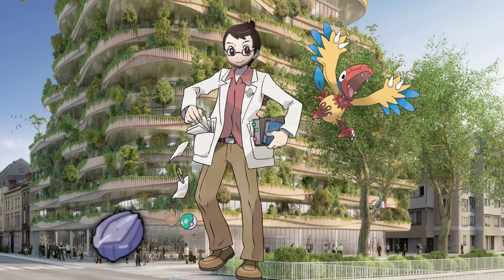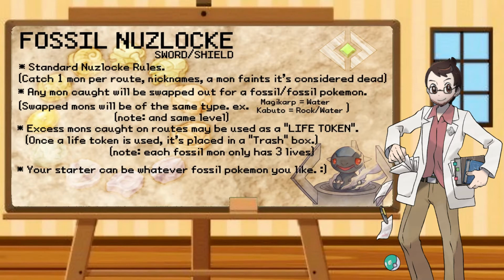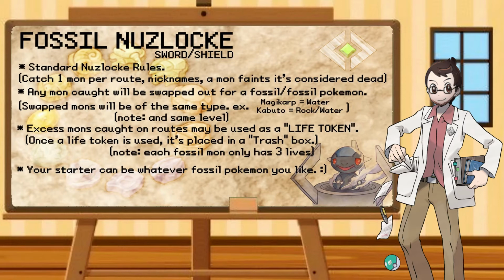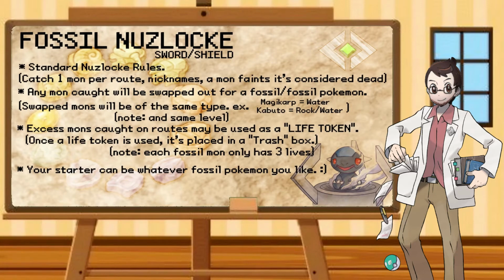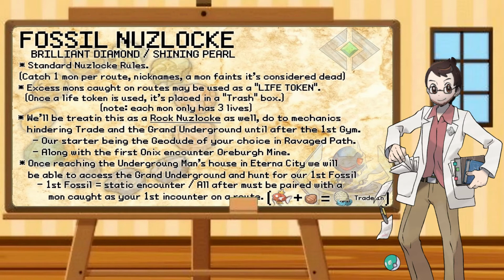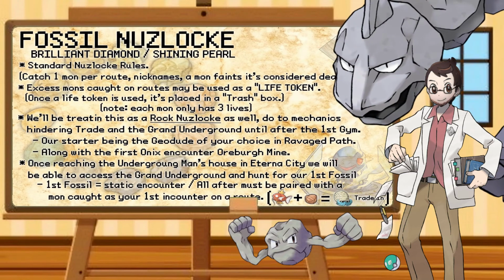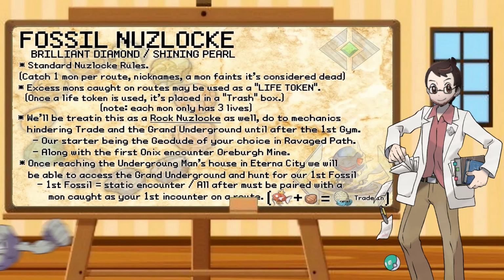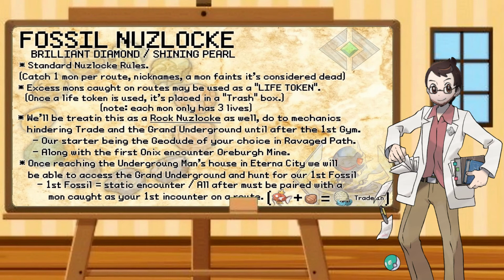WHAT IS A FOSSILOCKE???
Be Sure to keep track on social media!